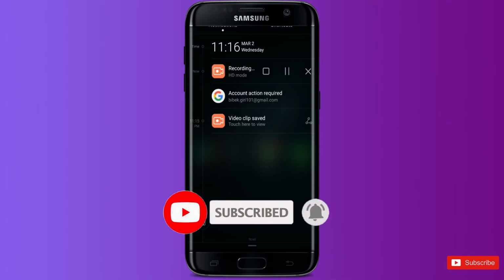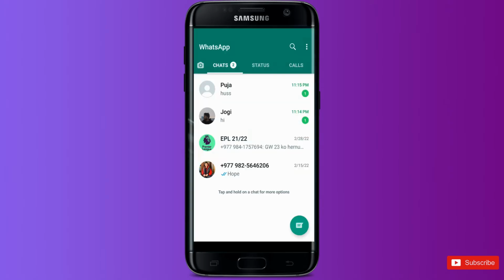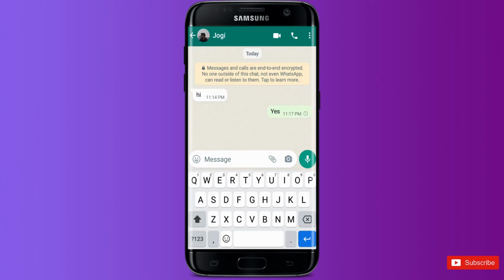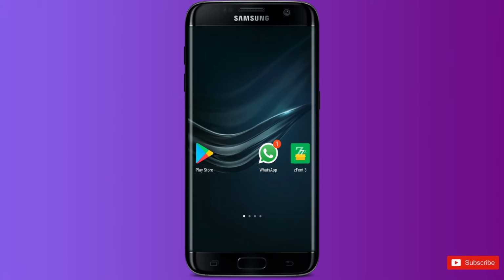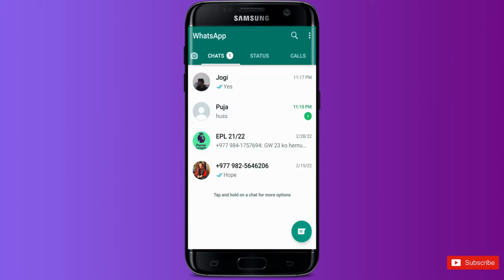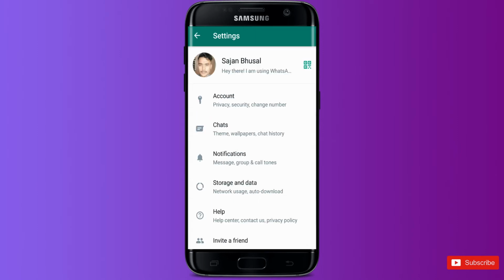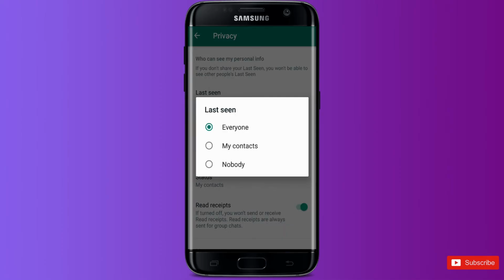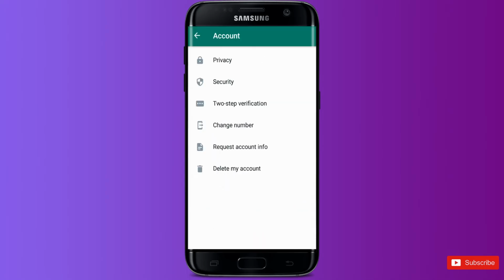Whatsapp Tutorial 2022: How To Hide Online Status On Whatsapp?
Do you want to make your instant messaging more private? Here's how to hide your WhatsApp online status. It's difficult to recall a period when the entire globe was run on SMS. Chatting with your friends and family has never been easier thanks to services like WhatsApp.

We'll show you how to hide your online status on WhatsApp in today's video. You must swipe to turn off your Wi-Fi, after which you can go to your message and read it. You can now reactivate your Wi-Fi. There is an alternative. In WhatsApp, three dots can be found in the upper right corner. Select it by clicking on it. Go to settings, where you'll find your account, then click on it. You must go to your private and select the "last scene". You can alter this from "everyone" to "nobody" here. You can use these methods to hide your Whatsapp online status.

Hide Online Status On Whatsapp 0: 11
Outro 0:48